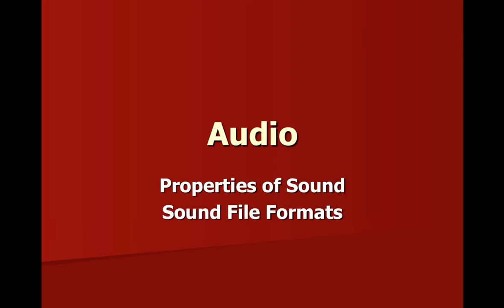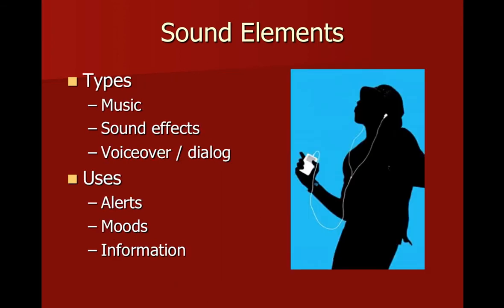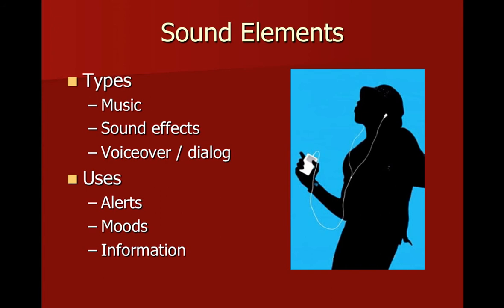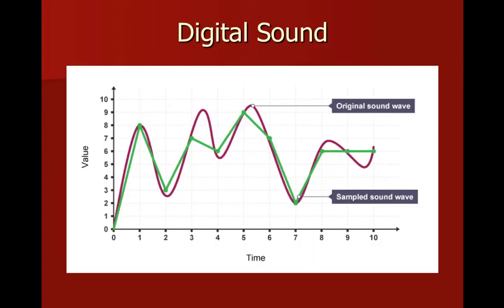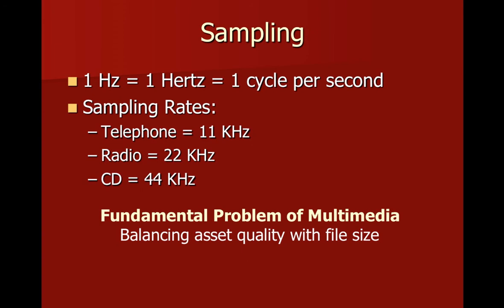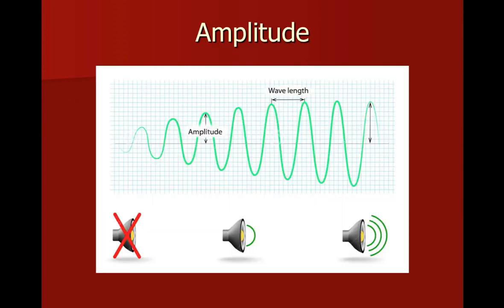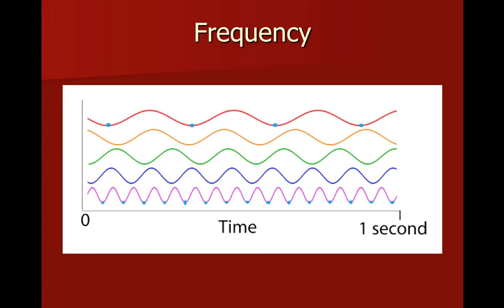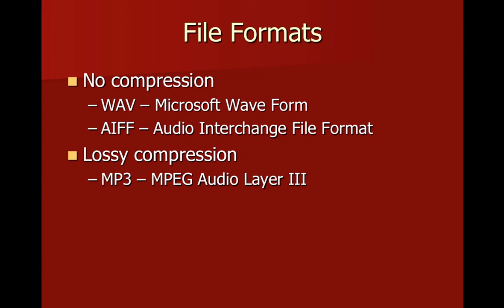Lecture - Audio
A lecture on the properties of sound and sound file formats.